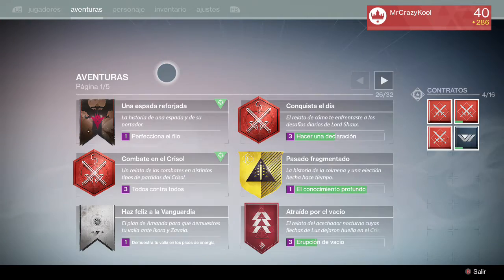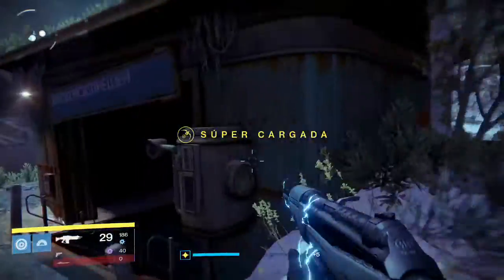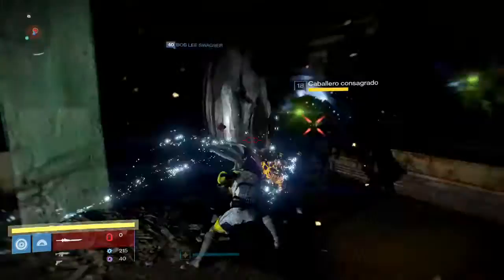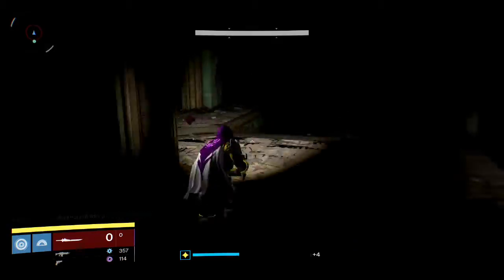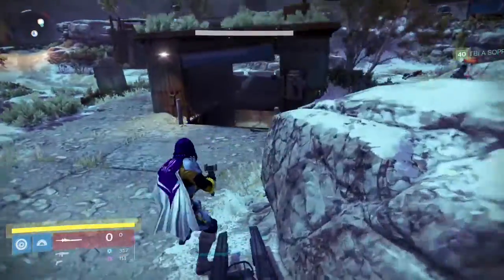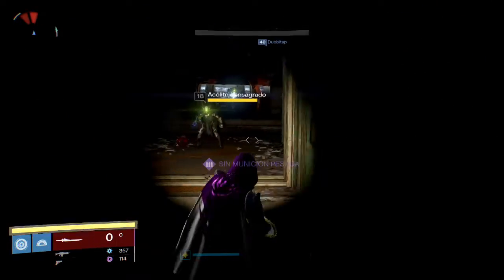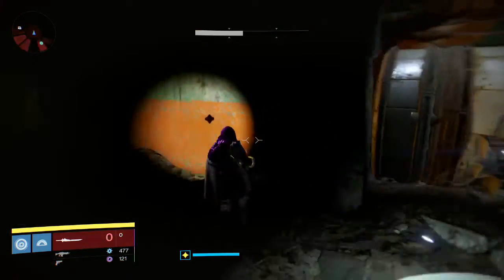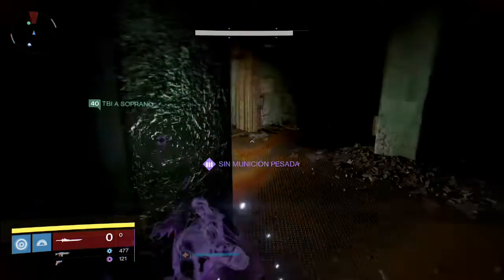Destiny - How to Farm Majors (Speed Up Sword Upgrade)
●Song: Glude - Breathe (provided by NCS)